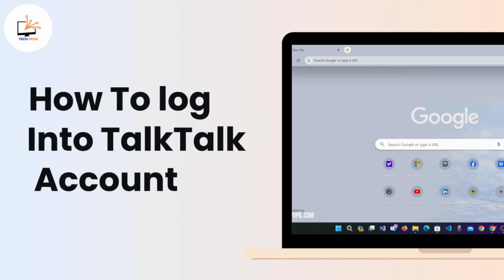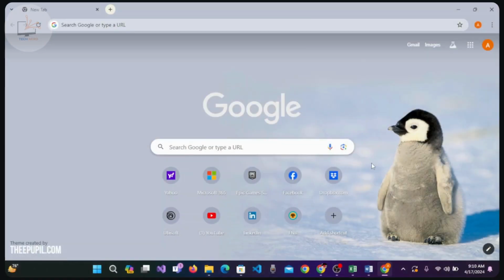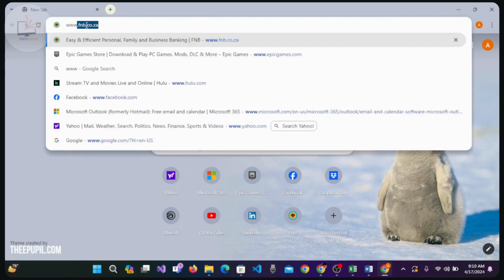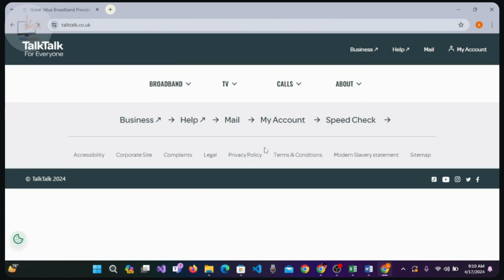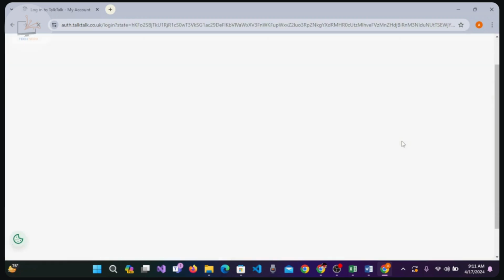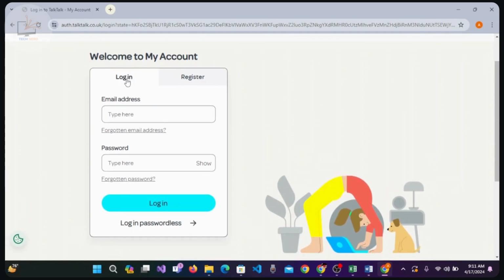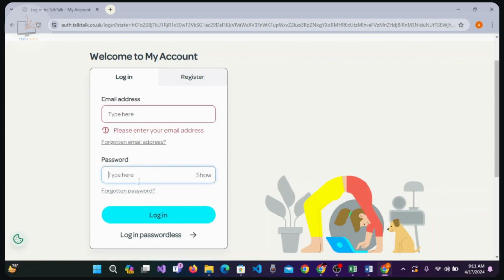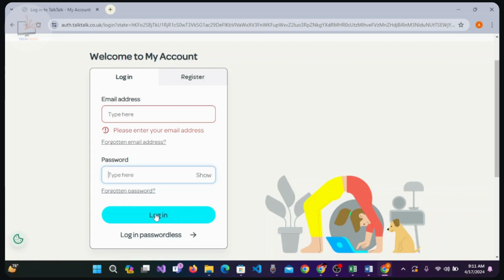How to Login to TalkTalk Account [Step by Step Guide]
In this video, you'll discover the easiest ways to log in to your TalkTalk account and manage your services efficiently.

Timestamps:
0:00 Introduction
0:25 Step 1: Accessing the TalkTalk Login Page
0:40 Step 2: Entering Your Credentials
0:50 Step 3: Logging into Your TalkTalk Account

how to login to talktalk account
talktalk account login
talktalk login
how to sign in talktalk
talktalk my account login